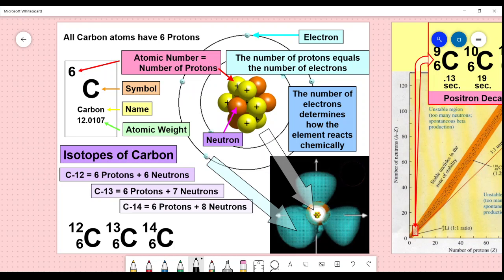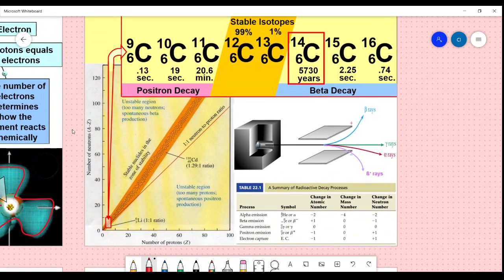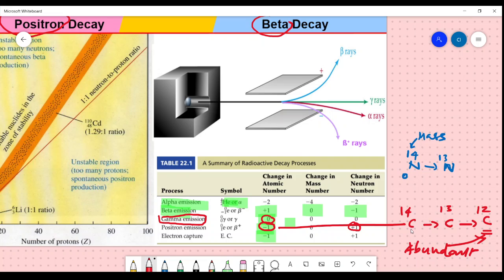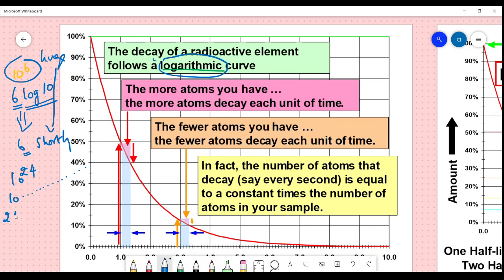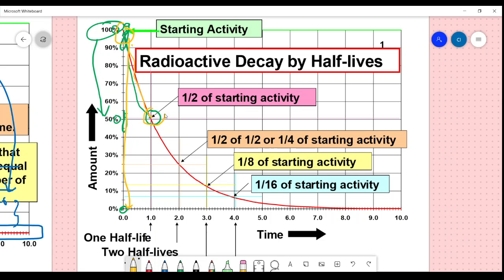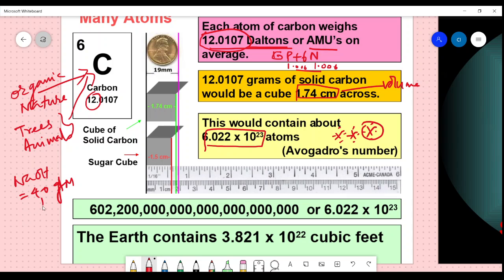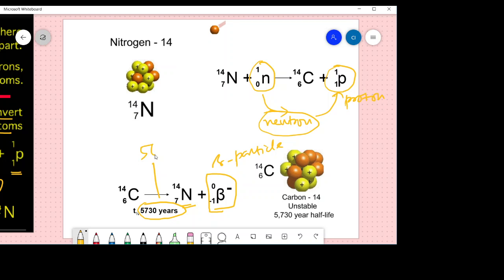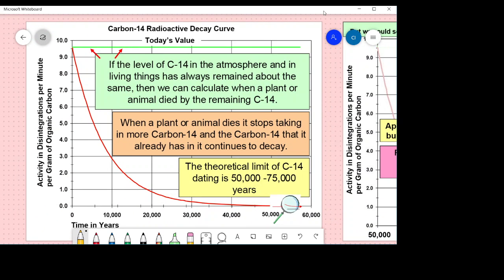Nuclear Chemistry- Radio Carbon Dating - 7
Radiocarbon dating works by comparing the three different isotopes of carbon. Isotopes of a particular element have the same number of protons in their nucleus, but different numbers of neutrons. This means that although they are very similar chemically, they have different masses.

The total mass of the isotope is indicated by the numerical superscript. While the lighter isotopes 12C and 13C are stable, the heaviest isotope 14C (radiocarbon) is radioactive. This means its nucleus is so large that it is unstable.

Over time 14C decays to nitrogen (14N). Most 14C is produced in the upper atmosphere where neutrons, which are produced by cosmic rays, react with 14N atoms.
It is then oxidised to create 14CO2, which is dispersed through the atmosphere and mixed with 12CO2 and 13CO2. This CO2 is used in photosynthesis by plants, and from here is passed through the food chain (see figure 1, below).

Every plant and animal in this chain (including us!) will therefore have the same amount of 14C compared to 12C as the atmosphere (the 14C:12C ratio).
When living things die, tissue is no longer being replaced and the radioactive decay of 14C becomes apparent. Around 55,000 years later, so much 14C has decayed that what remains can no longer be measured.

Radioactive decay can be used as a “clock” because it is unaffected by physical (e.g. temperature) and chemical (e.g. water content) conditions. In 5,730 years half of the 14C in a sample will decay .

Therefore, if we know the 14C:12C ratio at the time of death and the ratio today, we can calculate how much time has passed. Unfortunately, neither are straightforward to determine.

The amount of 14C in the atmosphere, and therefore in plants and animals, has not always been constant. For instance, the amount varies according to how many cosmic rays reach Earth. This is affected by solar activity and the earth’s magnetic field.

Basic Principles of Carbon Dating
Radiocarbon (carbon 14) is an isotope of the element carbon that is unstable and weakly radioactive. The stable isotopes are carbon 12 and carbon 13.

Carbon 14 is continually being formed in the upper atmosphere by the effect of cosmic ray neutrons on nitrogen 14 atoms. It is rapidly oxidized in air to form carbon dioxide and enters the global carbon cycle.

Plants and animals assimilate carbon 14 from carbon dioxide throughout their lifetimes. When they die, they stop exchanging carbon with the biosphere and their carbon 14 content then starts to decrease at a rate determined by the law of radioactive decay.

Radiocarbon dating is essentially a method designed to measure residual radioactivity.